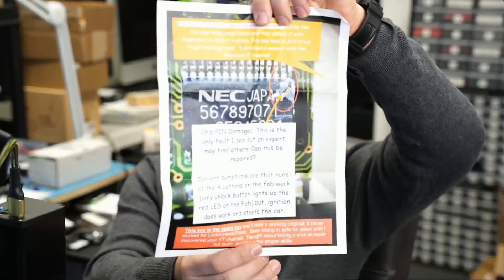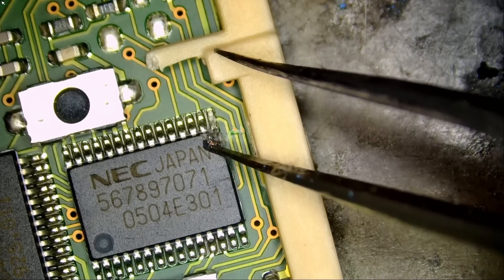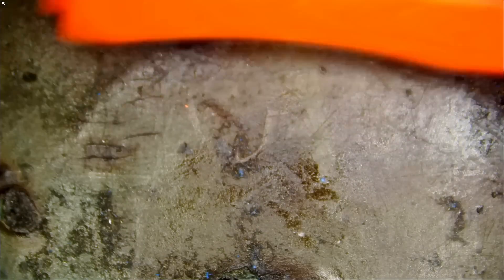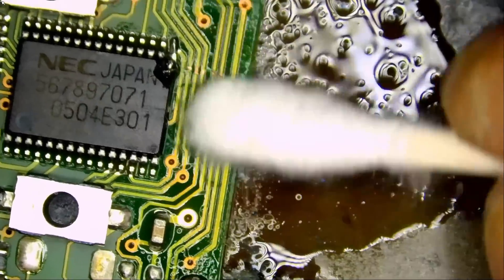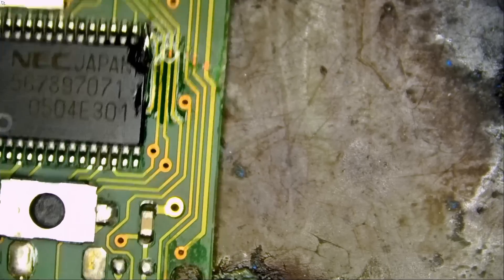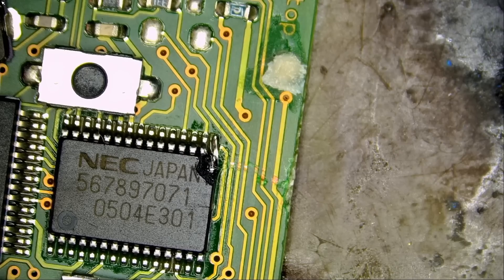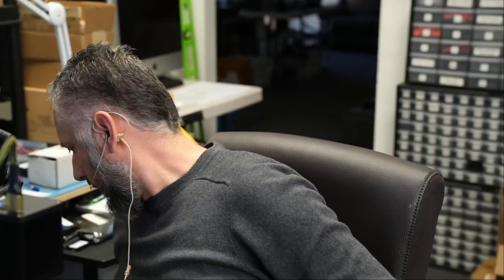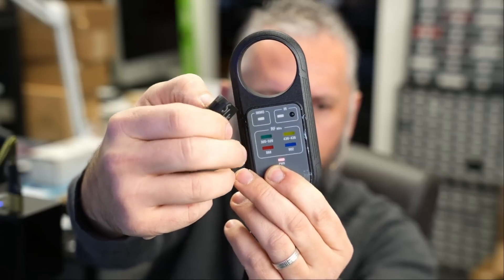Fixing a Benz Key Fob with a Broken Non Replaceable NEC Chip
Soldering and Electronics Repair Workshops

NorthridgeFix
19365 Business center drive, Unit 7